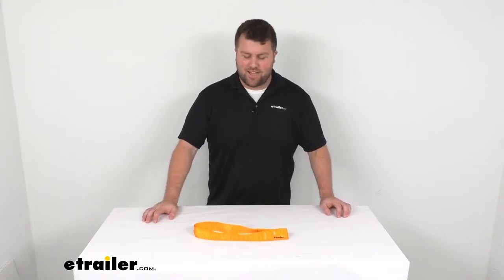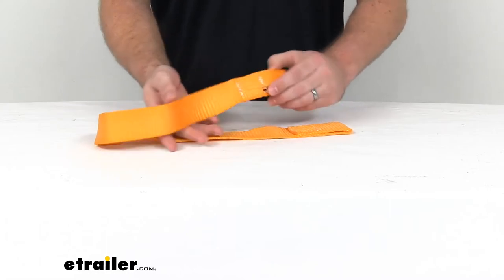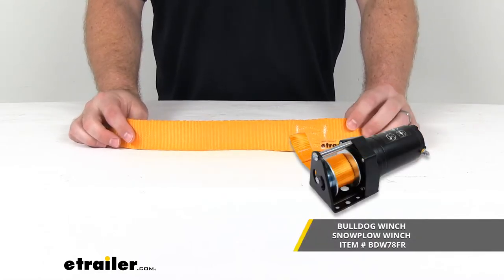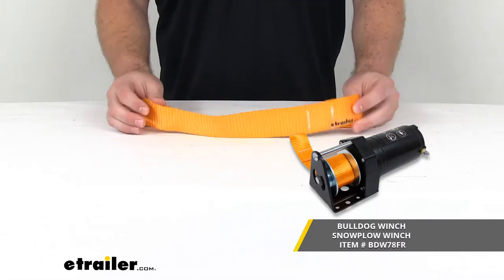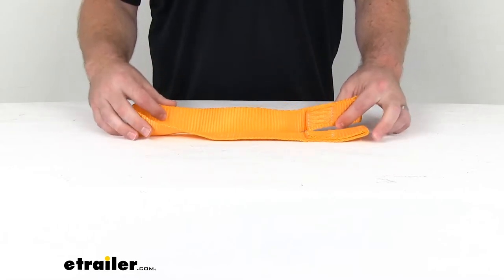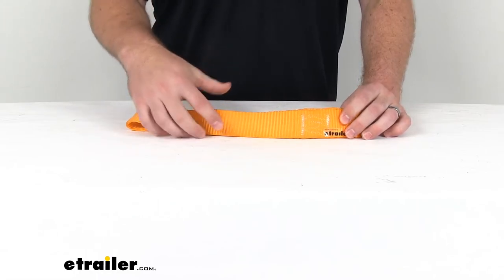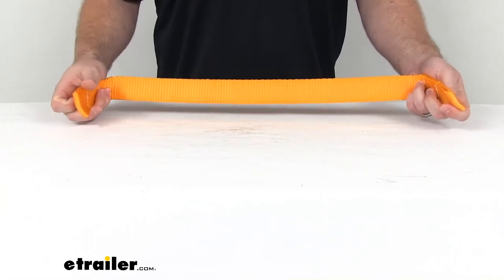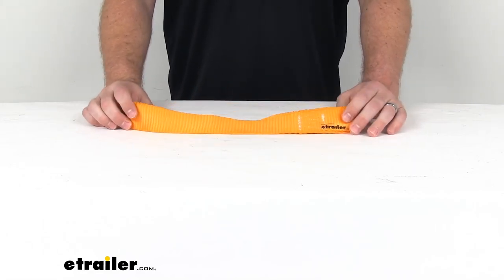etrailer | Review of Bulldog Winch Nylon Snow Plow Winch Strap - BDW62GR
Michael:                                               Hi there. I'm Michael with etrailer.com. Today, we're going to take a quick look at the replacement strap for your Bulldog Winch Snowplow Winch. This is going to be an exact replacement for the strap that originally came with your Bulldog Winch Snowplow Winch. So if the original strap has become damaged or you potentially lost it, this is going to be the piece that you need. And because it is an exact replacement from Bulldog Winch, you can trust it's going to work with your winch.

You're not going to have to worry about compatibility issues or anything like that. Just like the original, this is a one and a half inch wide orange nylon strap. That's going to help stretch to reduce the shock on your winch. This is right about 30 inches long, so it's going to be an exact replacement for the original so that you can operate a snowplow winch. That's going to complete our look for today.